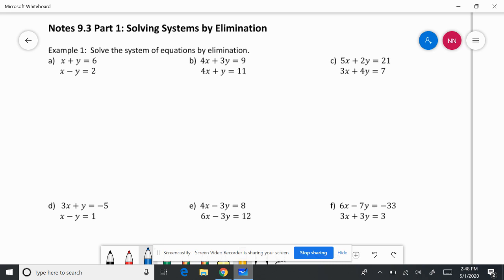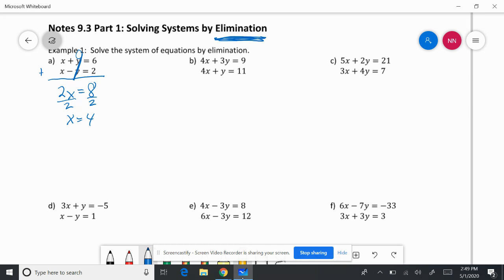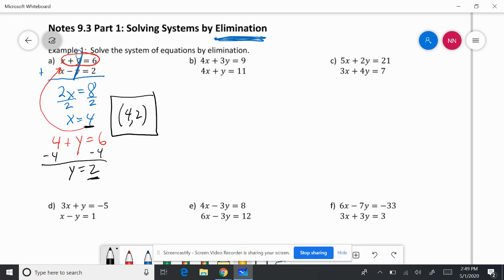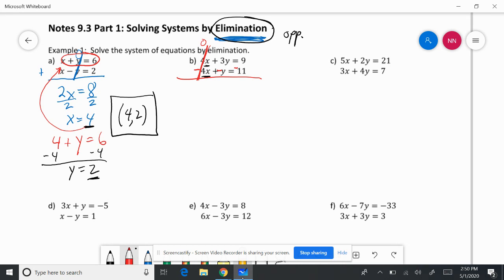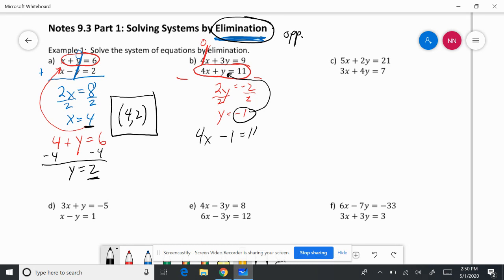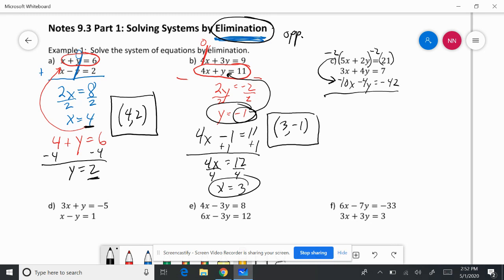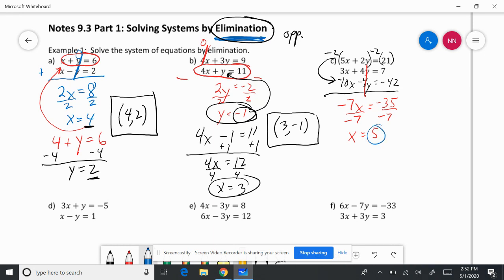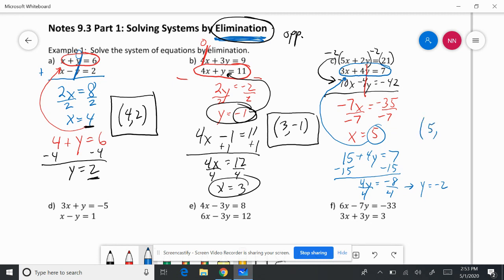A1 Notes 9.3 Part 1A